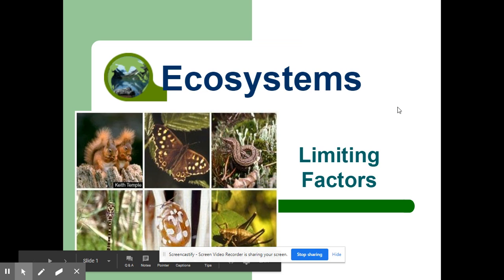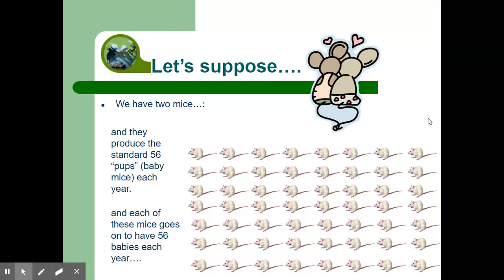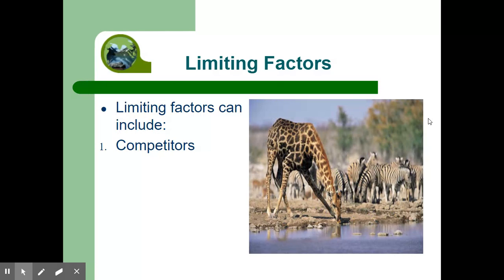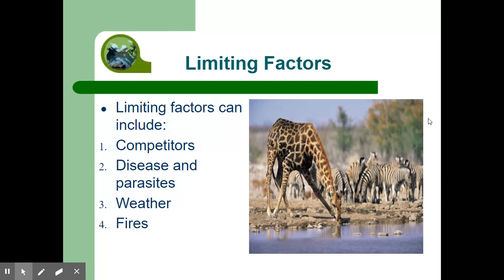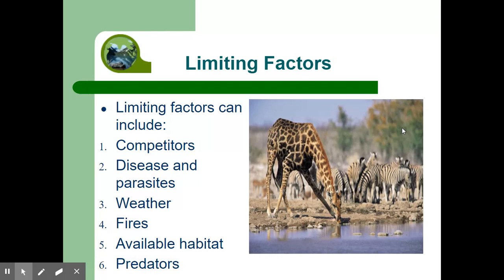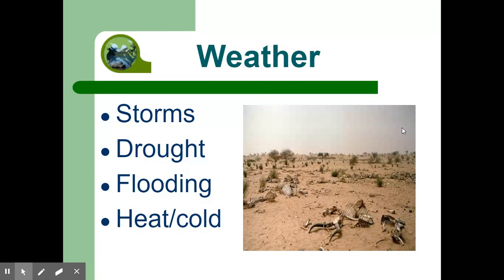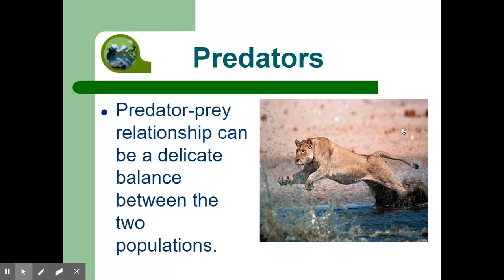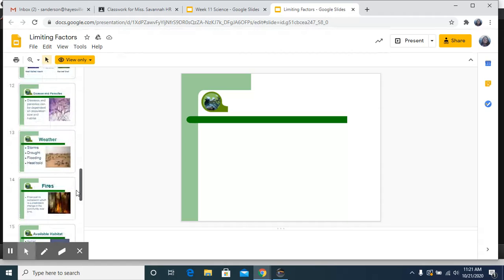Limiting Factors powerpoint